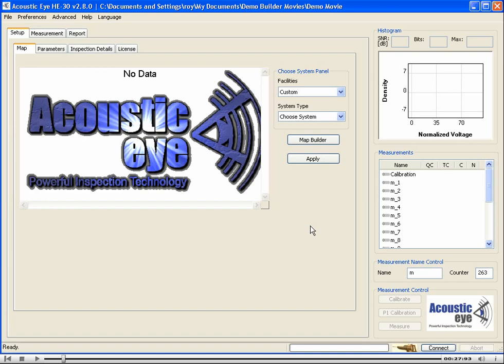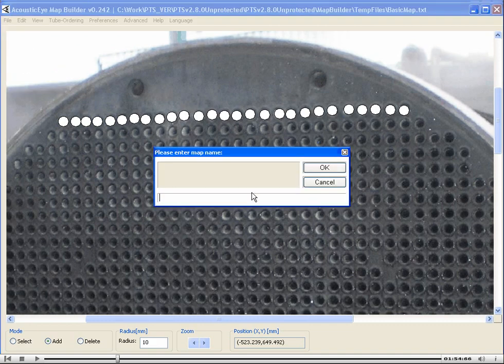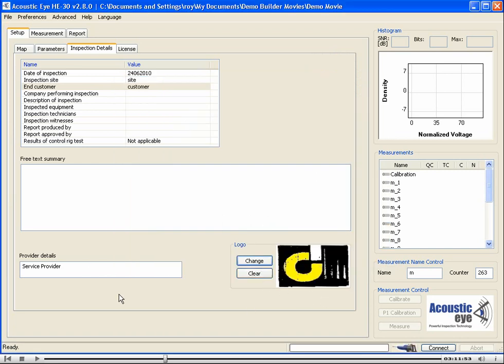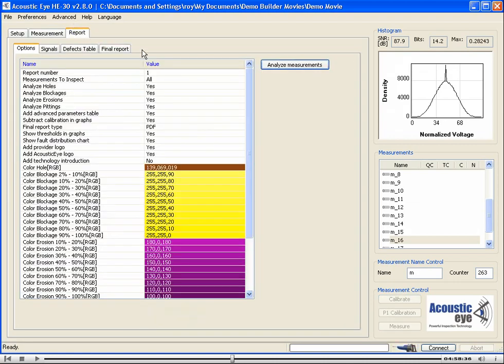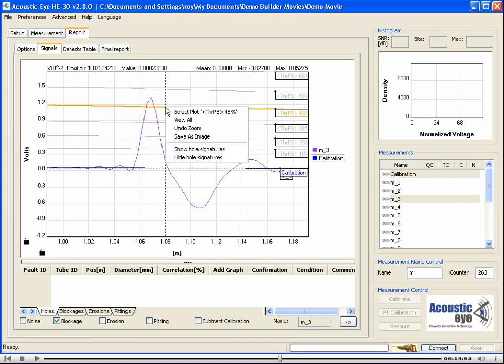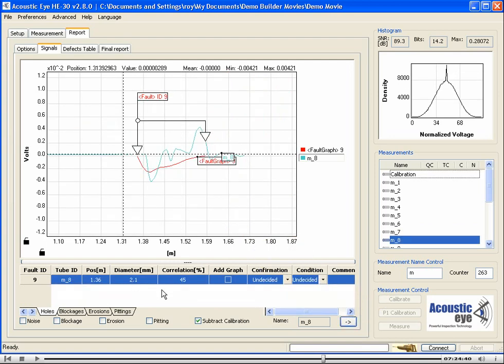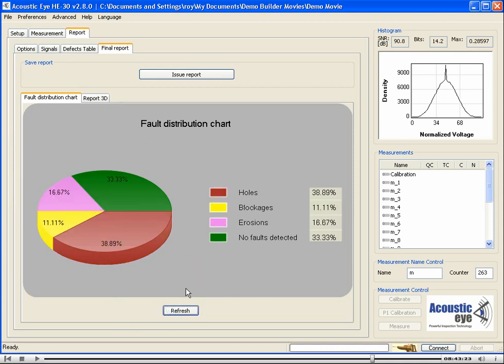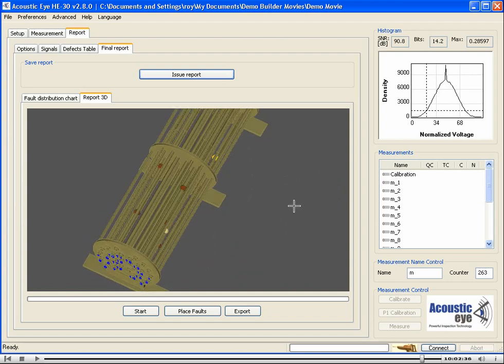AcousticEye Software - Tutorial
AcousticEye Software Demo Movie